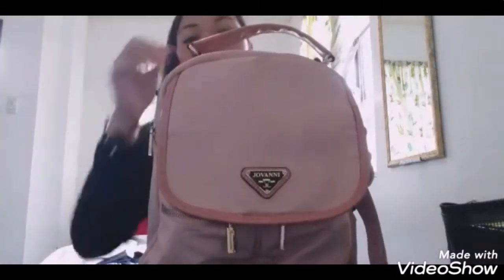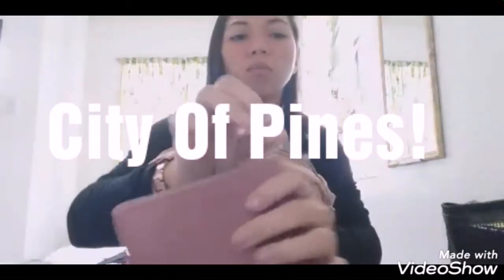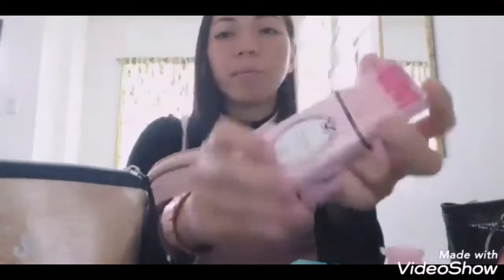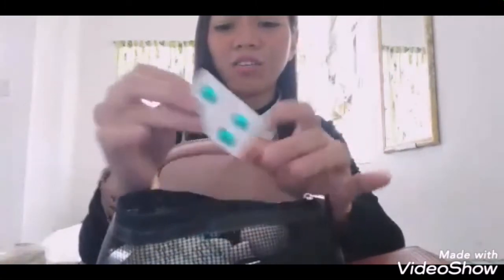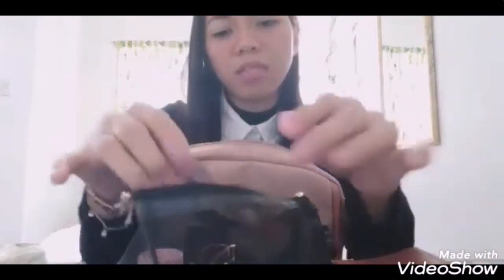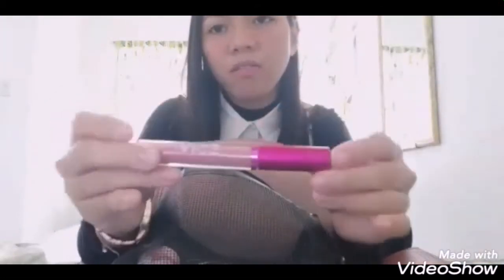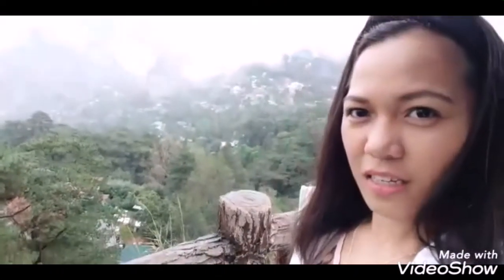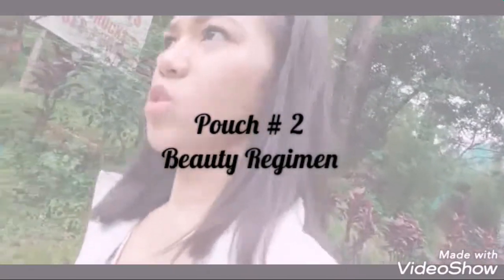DAY 1,2 &3 IN BAGUIO CITY| Queen's diary | VLOG#16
Hi guys!
Last September 2019 pa po itong video very late vlog na po kasi super busy talaga po...
I still hope you enjoy this video

Gracias!